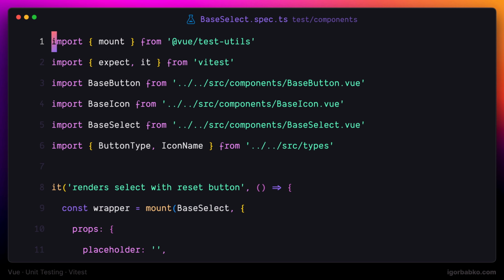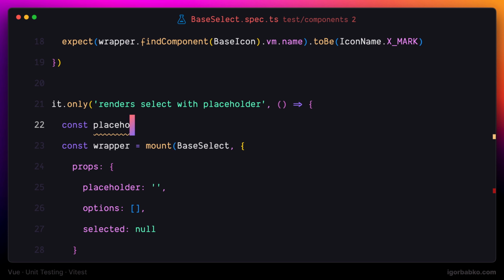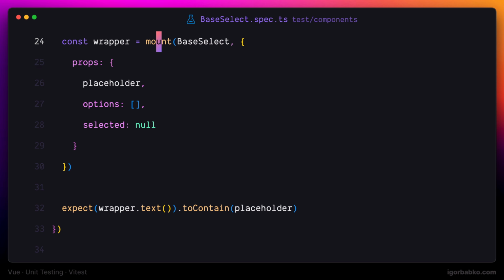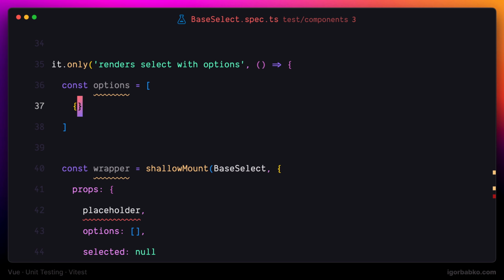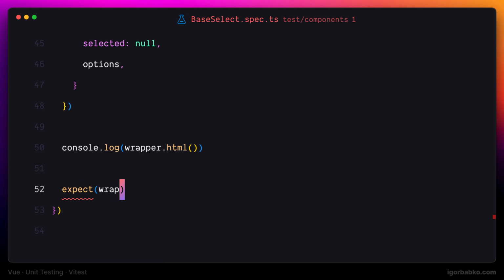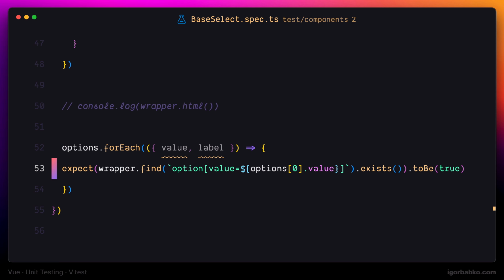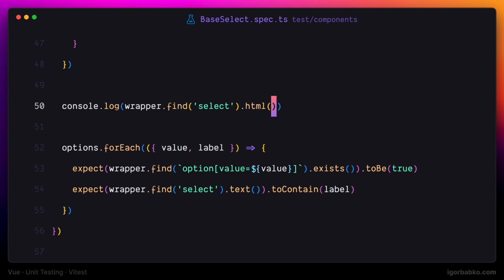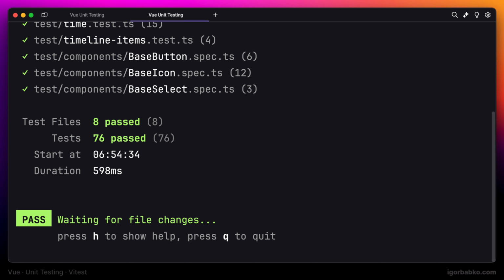Vue Unit Testing #8 - Select component test